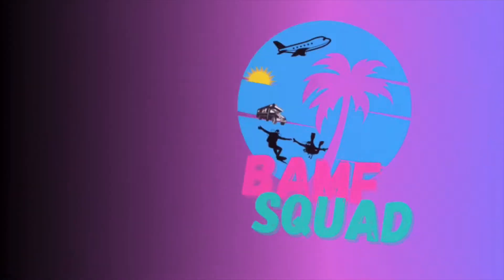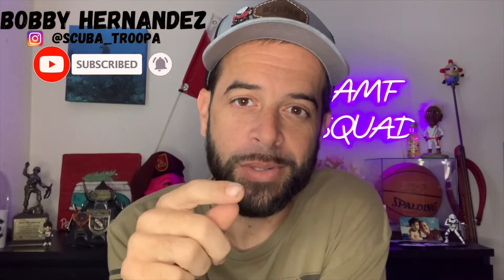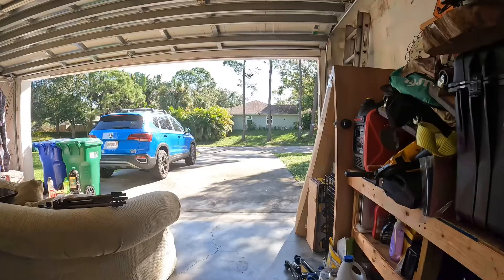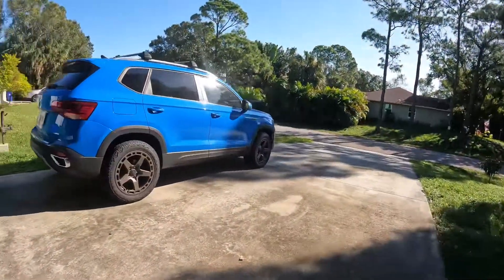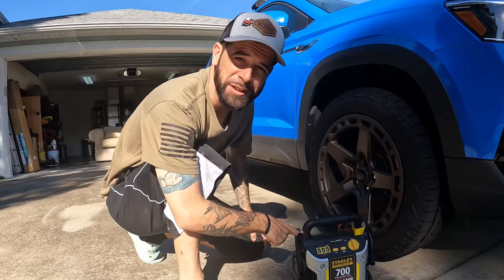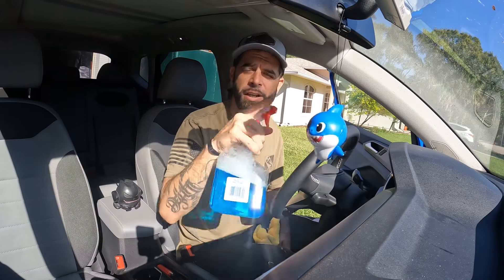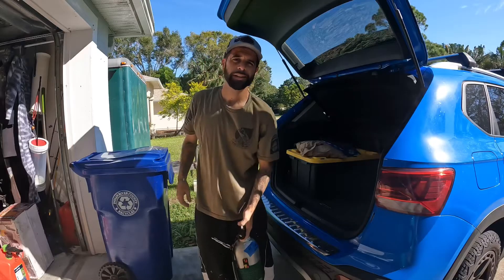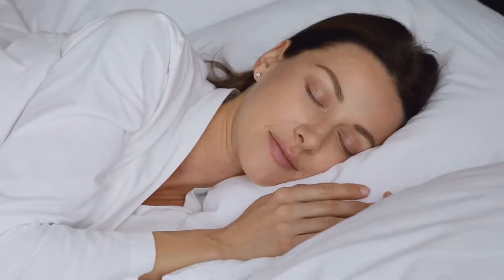Scuba Diving Travel Safety Tips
In this video scuba diving travel safety tips. It’s really important to stay on top of your vehicle Maintenance so that you can get to and from every location. With that said if you need anything please email with your questions. Stay safe and happy bubbles

Well I Hope you enjoyed the video 🙌 Have a BAMF day 👊🏼

Bobby Hernandez is a scuba diving instructor and helps provide guidance on scuba diving travel, Through educational videos on YouTube, motivational content on Instagram, as well as offering 1 on 1 and group scuba diving training.

Have any questions? I’m open to discussing about collaborating, sponsorship, product reviews and more!